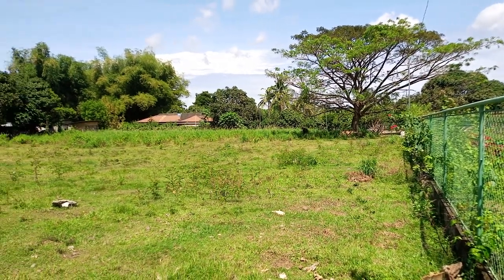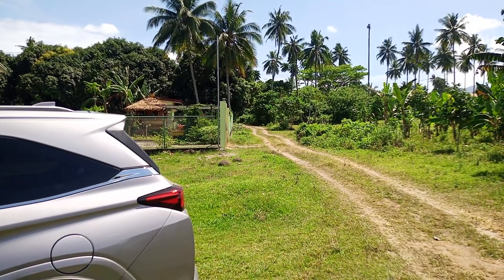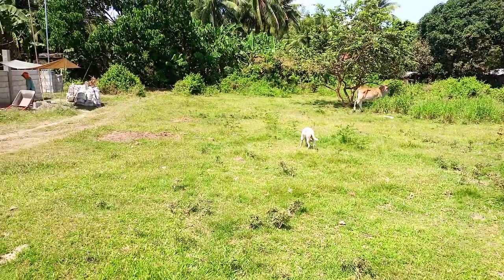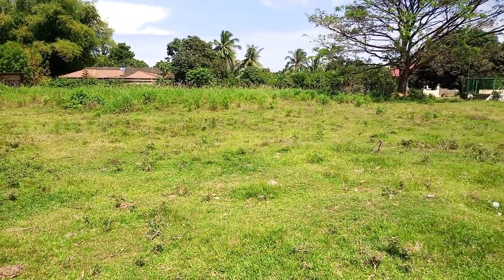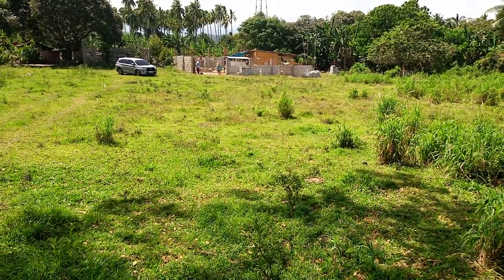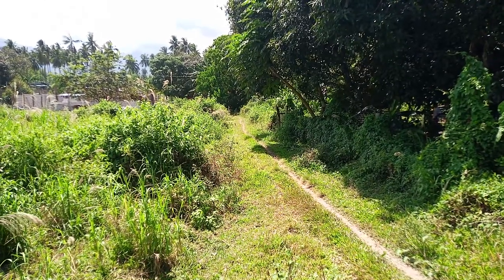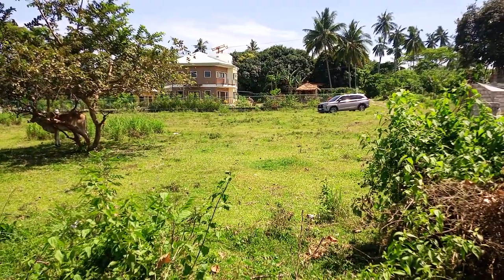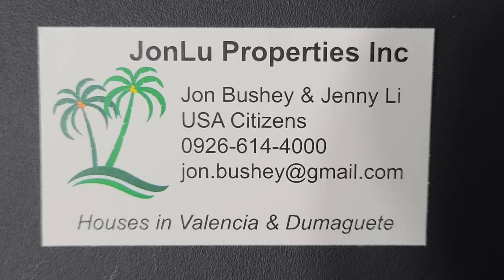Land for sale in Valencia, Negros Oriental, Philippines. Close to Dumaguete.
Land for sale in Valencia, Negros Oriental, Philippines. Close to Dumaguete. Lot 12400B. This is a nice lot but a little bit remote and the road is a challenge for a car. Price is P4M which is about 74k USD.

Jon B Bushey
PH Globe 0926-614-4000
You can text my USA phone and I will get it in Valencia.